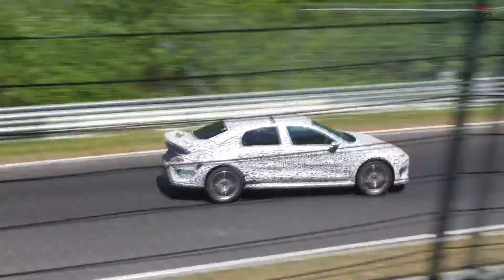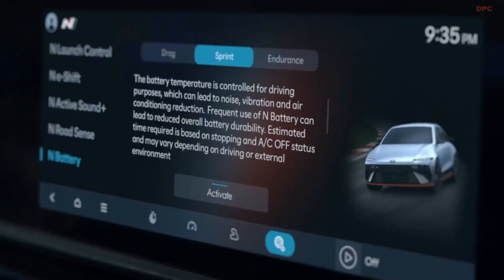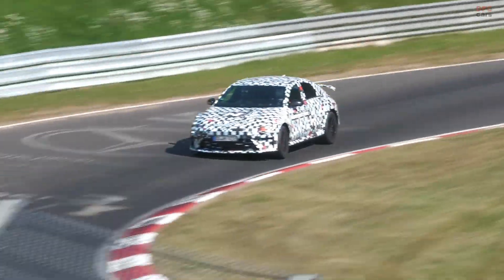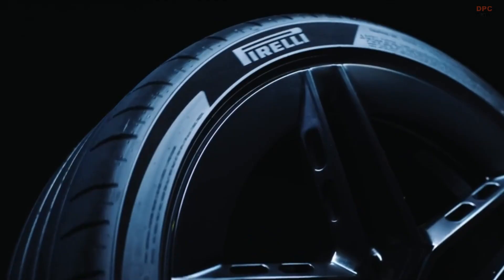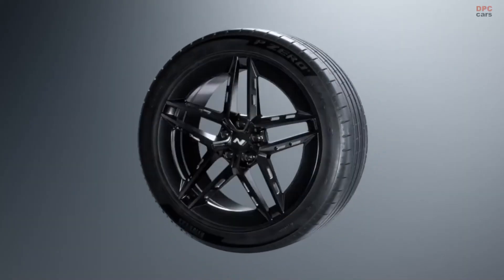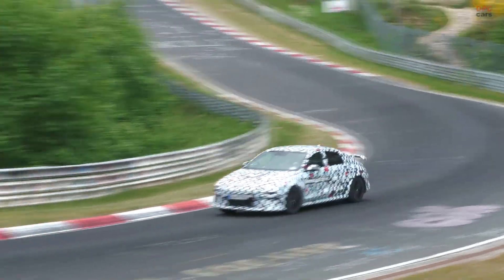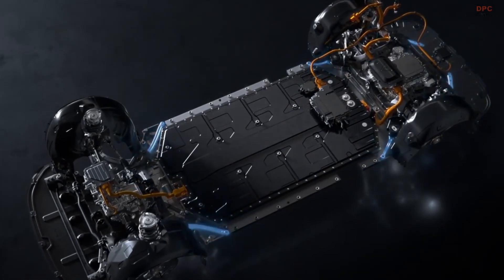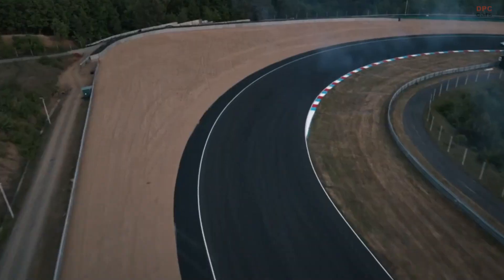Hyundai Ioniq 6 N: Price, Range, And N Grin Boost Surprises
Hyundai just launched its first electric sports sedan, the Ioniq 6 N, with up to 650 horsepower and a claimed 0 to 62 miles per hour in 3.2 seconds. In this video we break down price, range, N Grin Boost, and how Hyundai balances track performance with everyday comfort.

You will see how the dual motor all wheel drive system works, why the 84 kilowatt hours battery and cooling strategy matter, and what features like N e Shift and N Active Sound Plus add to the experience. We also cover the electronically controlled suspension, Hydro G bushings, rear dual layer bushings, and the Worldwide Harmonised Light Vehicle Test Procedure range rating of 291 miles. Finally, we look at launch timing for Europe and the United States and where pricing may land compared with the Ioniq 5 N. If you care about electric performance cars that still feel friendly on a commute, this one is worth a close look.